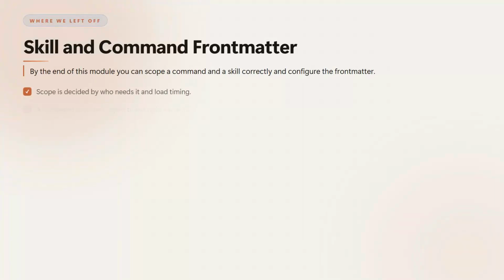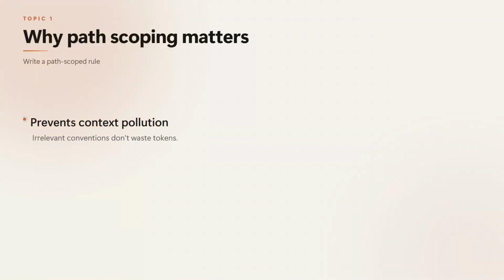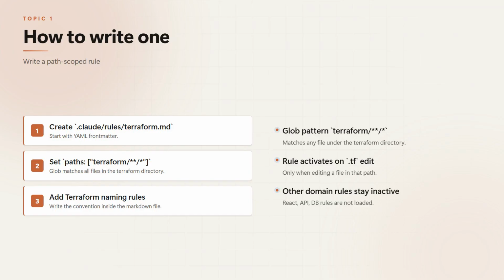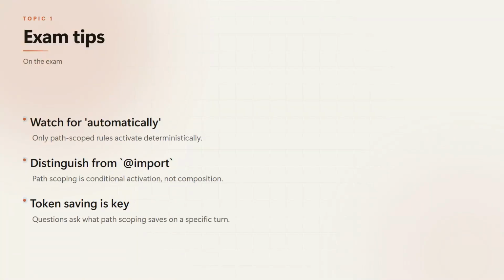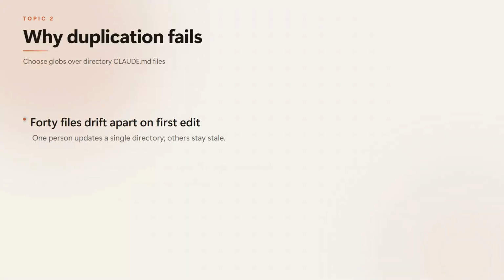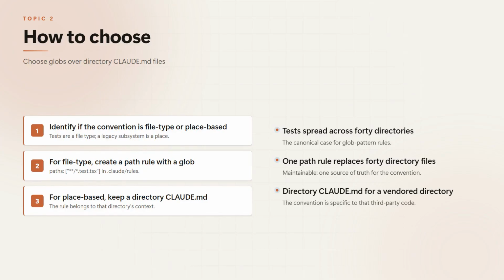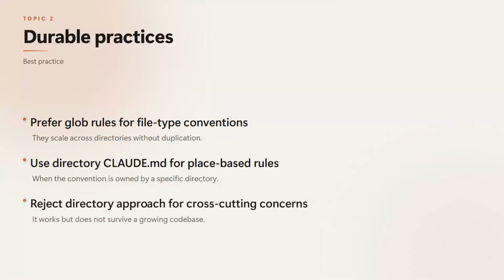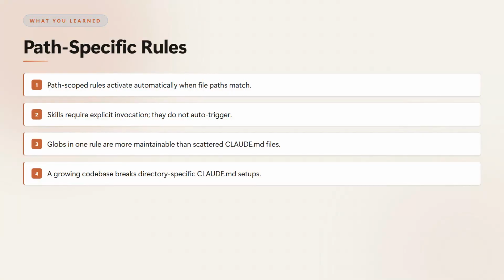23. Path-Specific Rules — Claude Certified Architect – Foundations — Free Course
By the end of this module you can write a path-scoped rule and choose globs over directory CLAUDE.md files.

• Path-scoped rules activate automatically when file paths match.
• Skills require explicit invocation; they do not auto-trigger.
• Globs in one rule are more maintainable than scattered CLAUDE.md files.
• A growing codebase breaks directory-specific CLAUDE.md setups.

◀ Previously: 22. Skill and Command Frontmatter
▶ Next: 24. Plan Mode versus Direct Execution